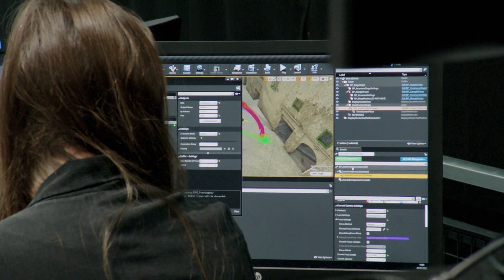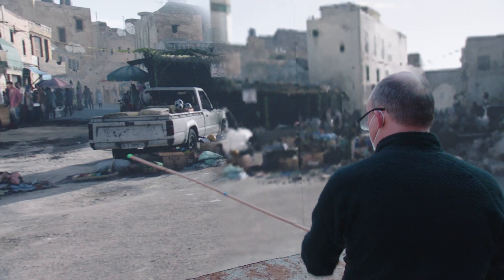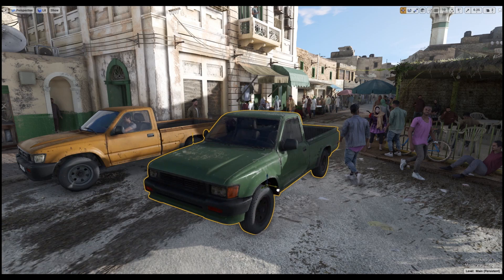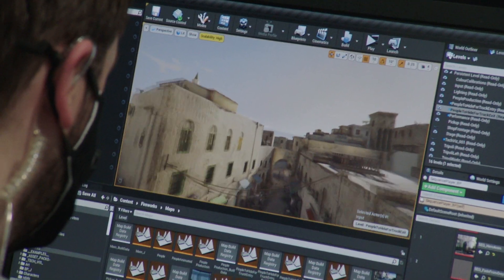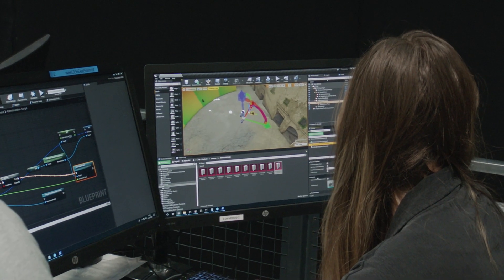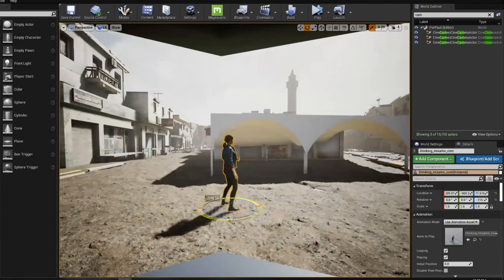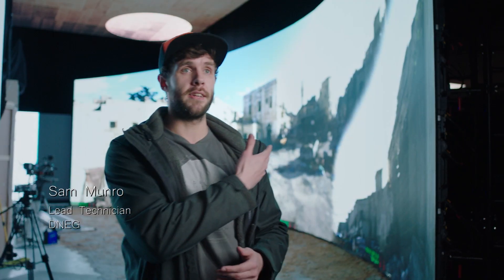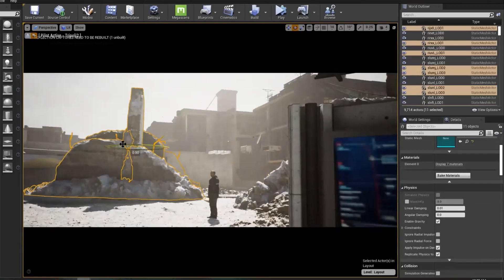Fireworks Behind the Scenes: Episode 2 "The Technology"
What is Virtual Production? This question is explored in Episode 2 of Behind the Scenes from the Fireworks set.

Produced by Wilder Films and StoryFutures Academy - the UK’s National Centre for Immersive Storytelling, run by National Film & Television School and Royal Holloway, University of London – these BTS films are designed to make Virtual Production accessible and simple to understand for all audiences.

Directed by two-time Oscar and BAFTA Award winner Paul Franklin (Interstellar, Inception), produced by BAFTA Award winner Annalise Davis (The Railway Man, Up There) for Wilder Films, and written by acclaimed screenwriter and playwright Steven Lally, Fireworks is a Wilder Films production, in collaboration with virtual entertainment company Dimension and visual effects powerhouse DNEG, with support from Epic MegaGrants and Lipsync.